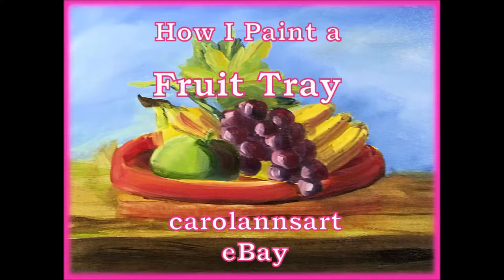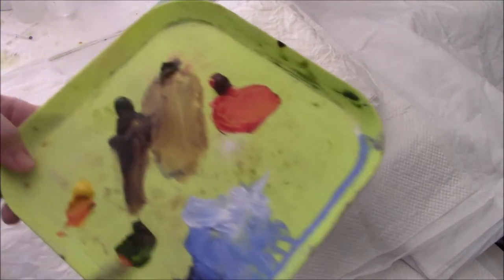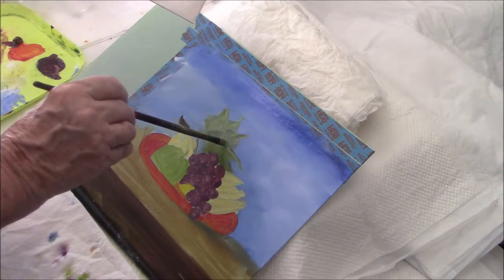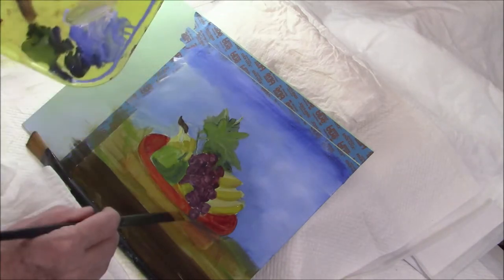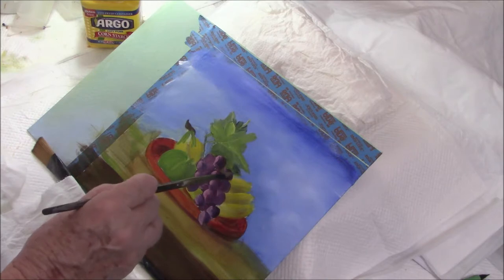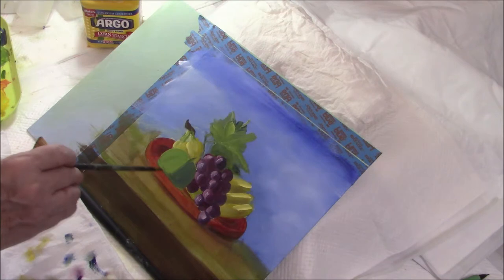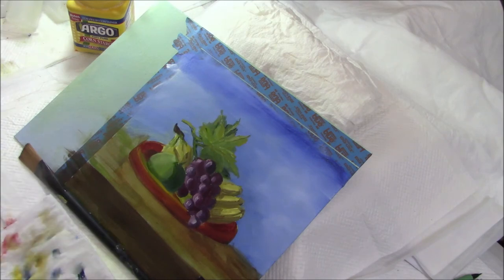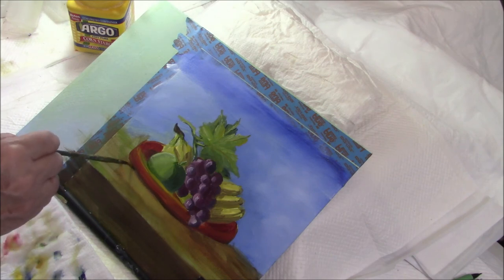How I Paint a Fruit Tray Aug. 2019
In this video I show you how I painted a tray full of fruit.  It's fun and easy to do once you know how.  Give it a go.